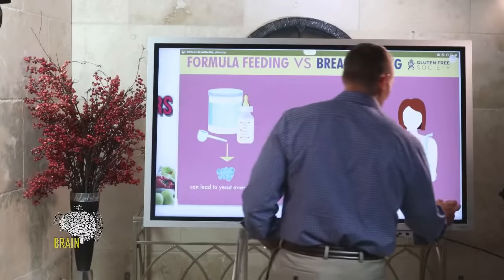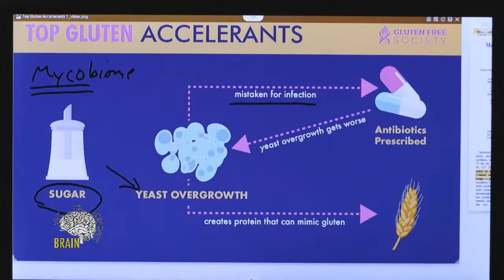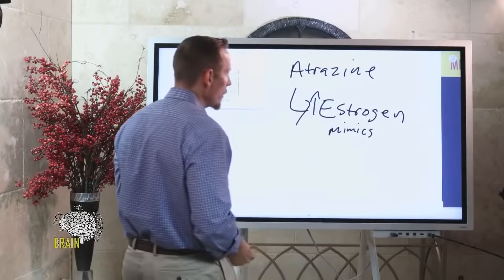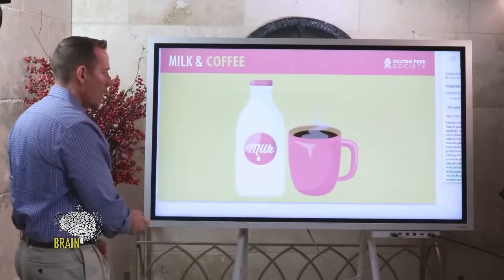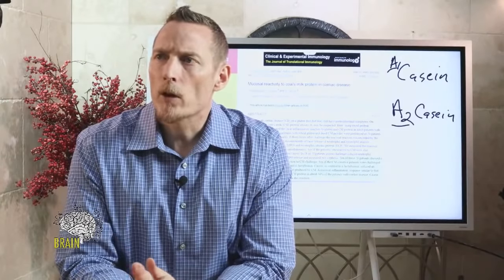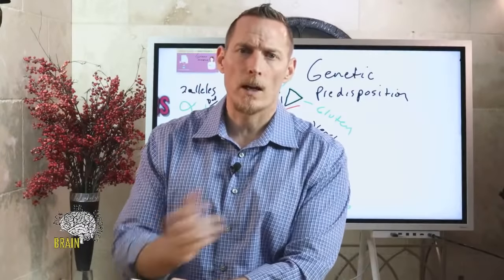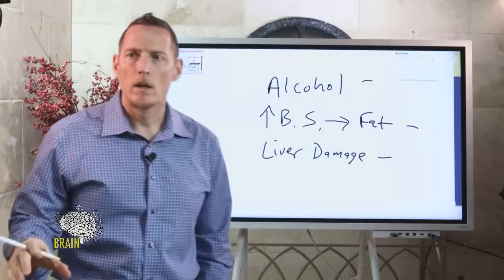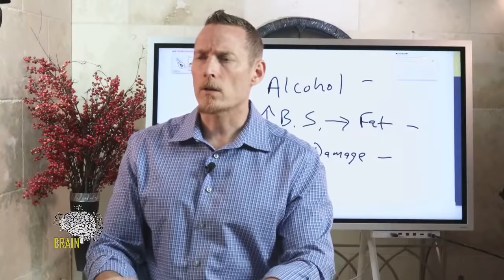The Top 11 Gluten Accelerants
In the next live episode of Pick Dr. Osborne's Brain, we will be discussing 11 things that can accelerate gluten sensitivity.  Some of them might surprise you!

00:00 - intro and overview
01:40 - gluten sensitivity is a genetic predisposition
03:10 - formula feeding vs breastfeeding
06:50 - sugar, yeast, and antibioitics
11:16 - pesticides
14:20 - meat glue
17:40 - pain and blood pressure medications
20:10 - HPV Va((ine
21:44 - Milk and Coffee
24:00 - Q&A